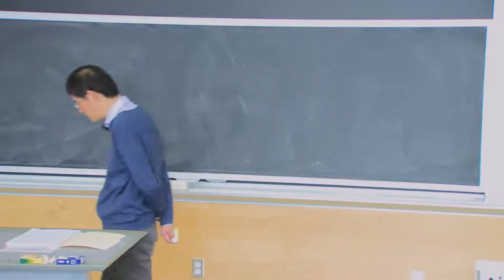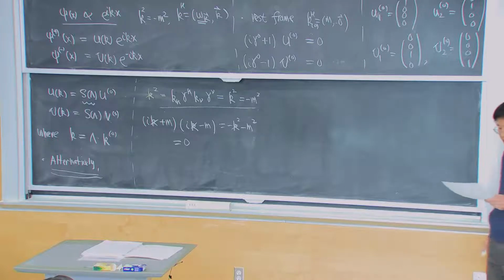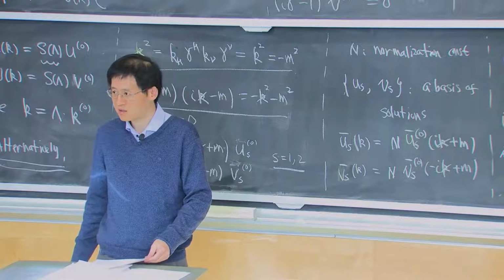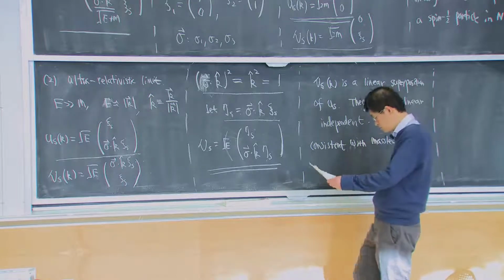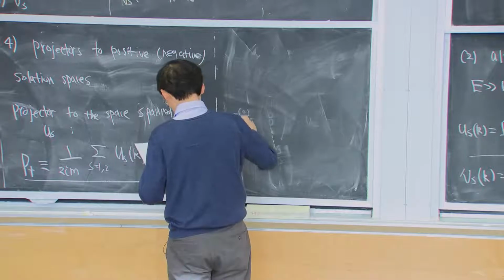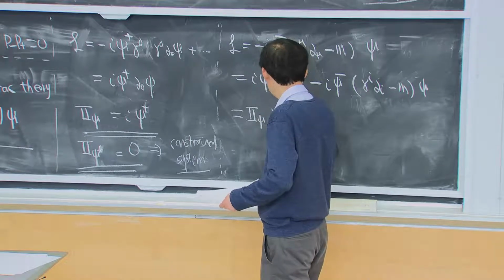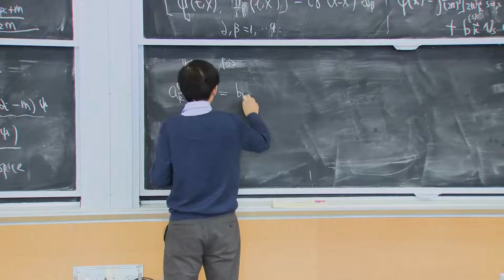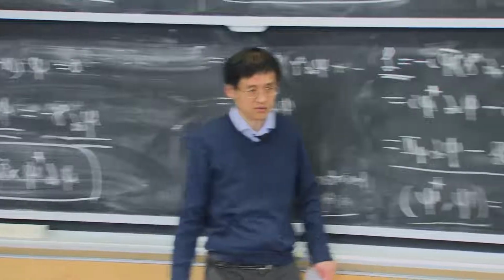Lecture 15: Classical Solutions of Dirac Equations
Explicit construction of the complete set of plane solutions, properties of the solutions, non-relativistic and ultra-relativistic limits of the solutions, some useful spinor relations, quantization of the Dirac theory